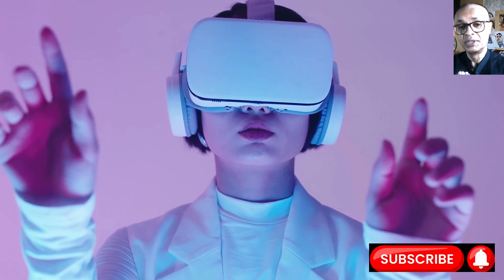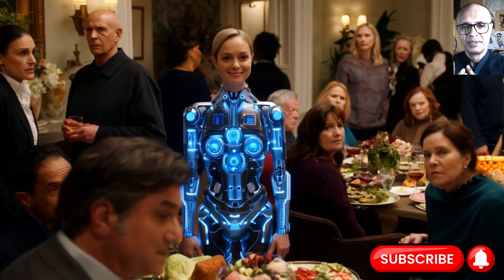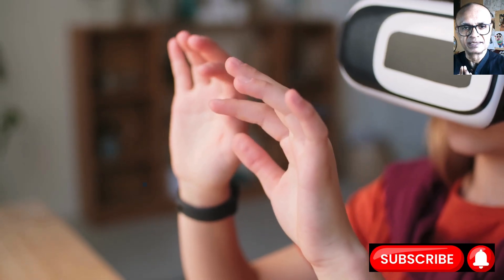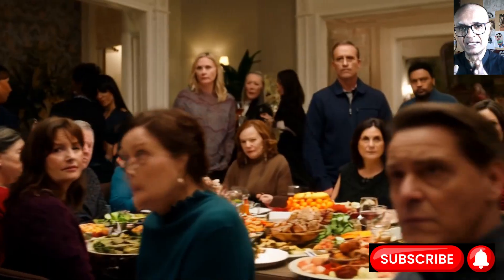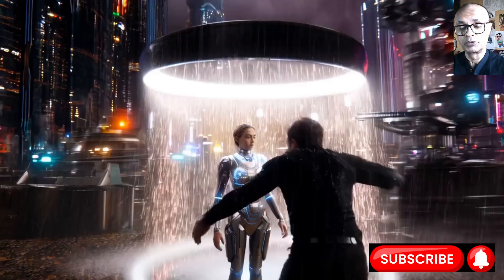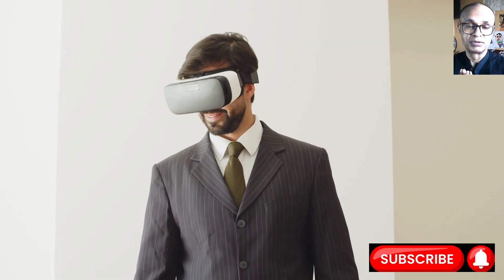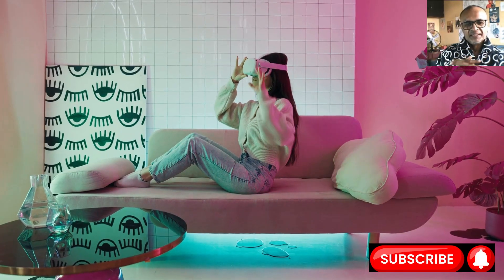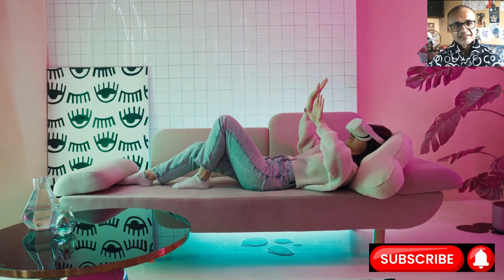How Love Robots Read Mind and Adapt | Know Your Robot Partners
Wearable biometric sensors are revolutionizing human-robot interaction by capturing real-time physiological data. Sensors like electromyography (EMG) detect muscle signals for movement intent, while electroencephalography (EEG) can measure cognitive states like focus through brainwaves.

In this video I have explained how this data provides a direct window into the user's state of mind, enabling robots to become truly adaptive partners.

The system "learns" by using machine learning to correlate these complex data patterns with user intent. For example, a model is trained to recognize the specific EMG signature of a user intending to grasp, commanding a prosthetic hand to close at that exact moment. This predictive capability allows the technology to anticipate needs and respond appropriately, creating an intuitive collaboration.

This is pivotal in assistive technologies like prosthetics, exoskeletons, and collaborative robots. From a hardware perspective, it requires sensitive, non-invasive sensors and powerful processors. The software focuses on real-time signal processing to filter noisy biometric data. Algorithmically, neural networks perform the complex pattern recognition, translating the user's physiological state into precise commands for the robot's control system.